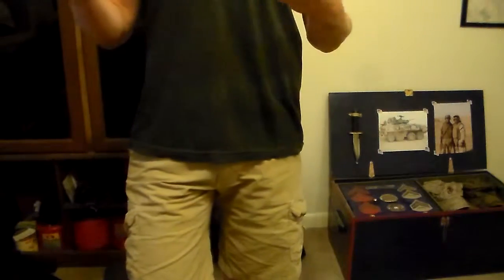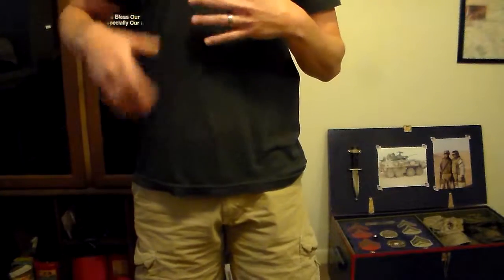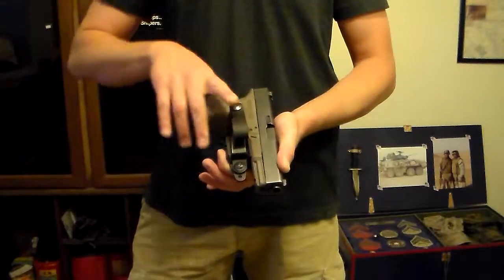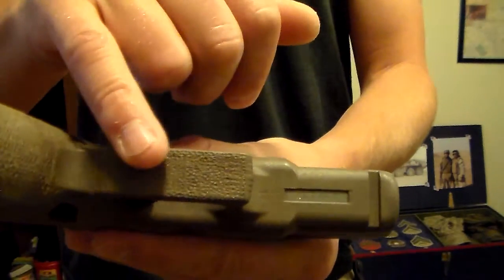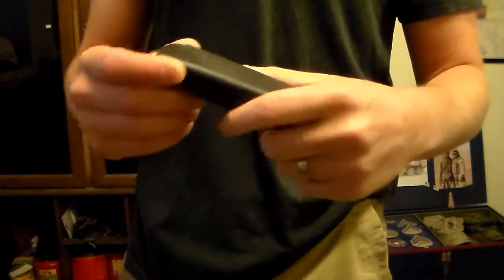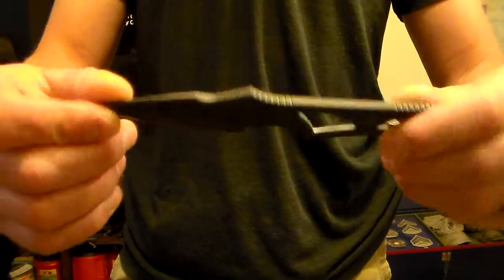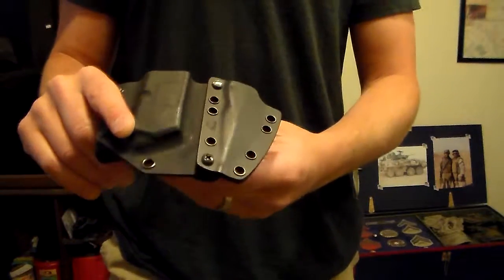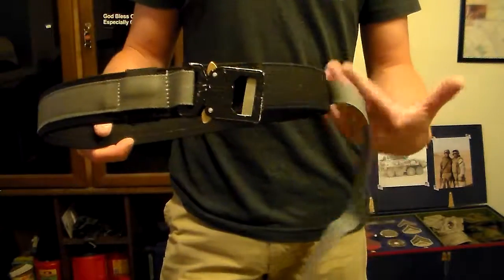My EDC and Concealed Carry System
My system for carrying a concealed firearm and support gear